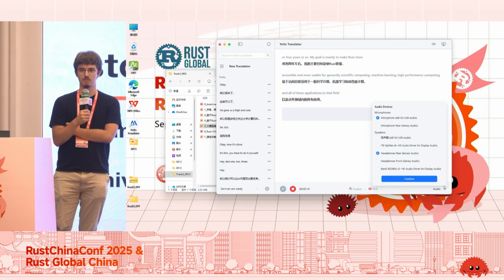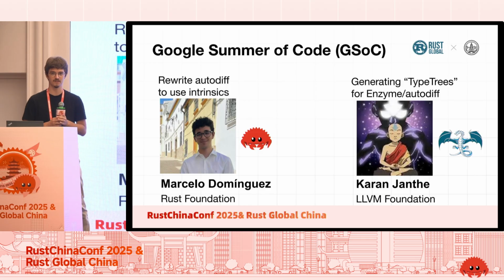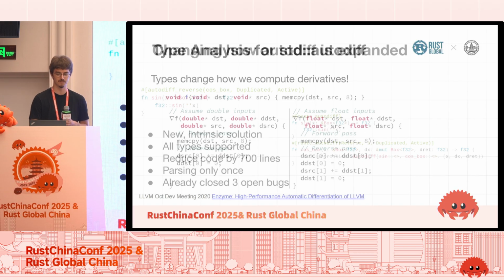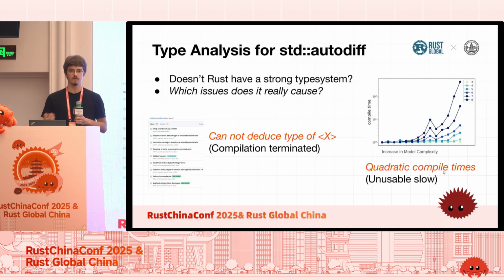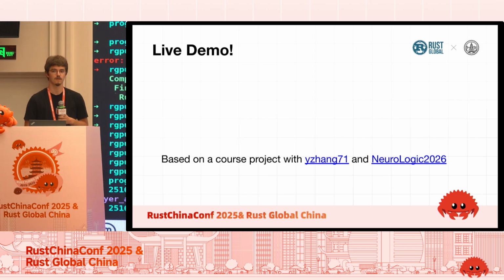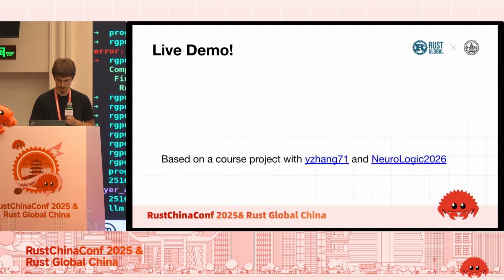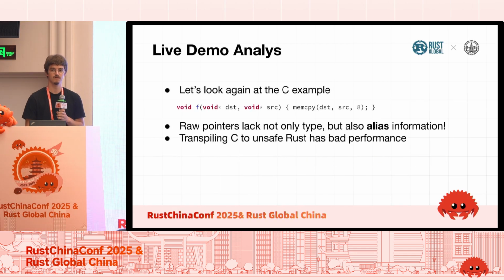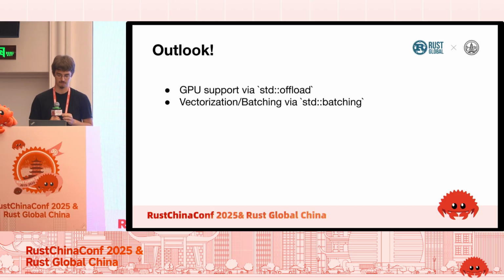std::autodiff improvements for ML, HPC, and Scientific Computing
Manuel Sebastian Drehwald, Rust compiler team member

This talk covers integrating automatic differentiation as std::autodiff into rustc, using LLVM/Enzyme. I'll present performance benchmarks, a live GPT-2 differentiation demo, and the latest developments including autodiff intrinsic, TypeTrees, and batched autodiff.